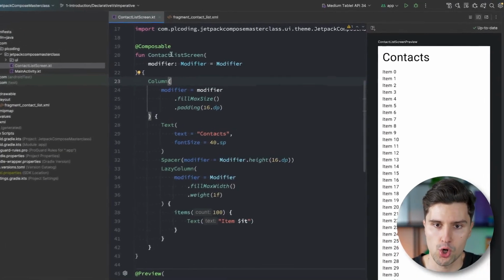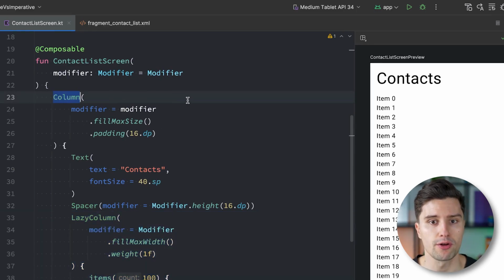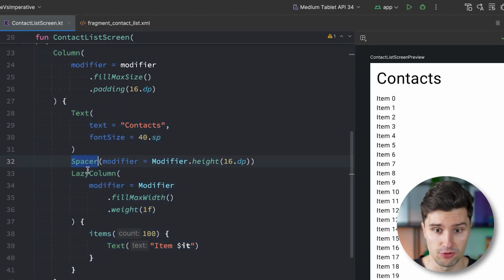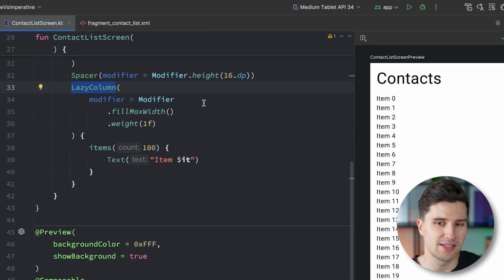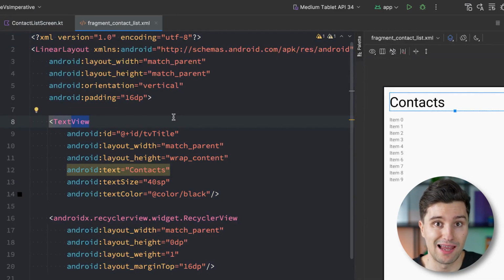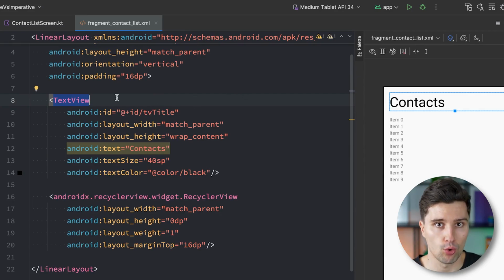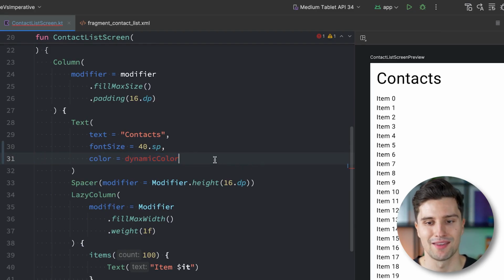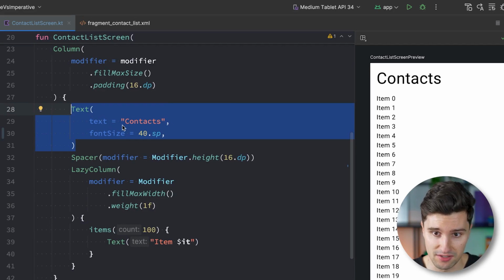Compose vs XML